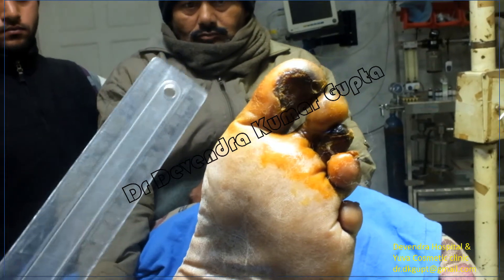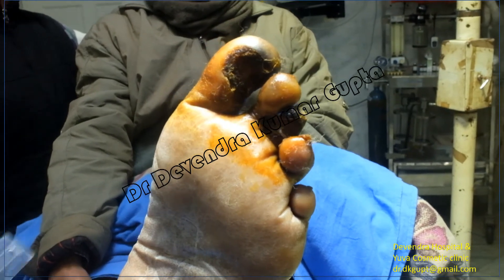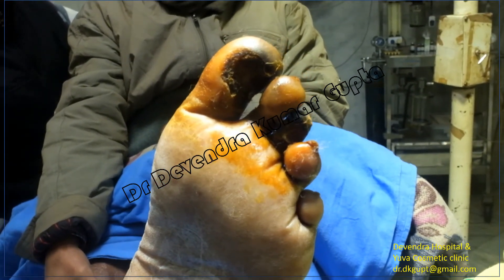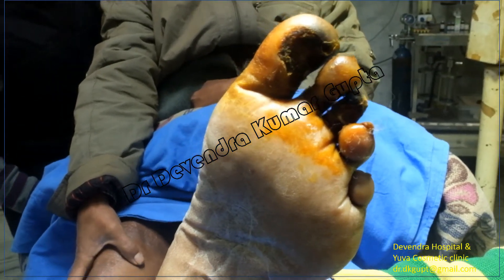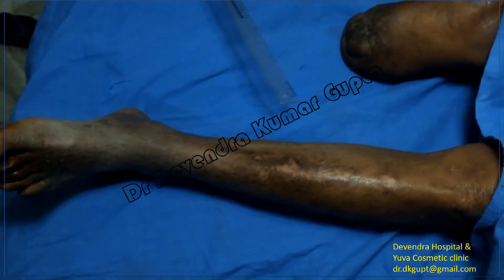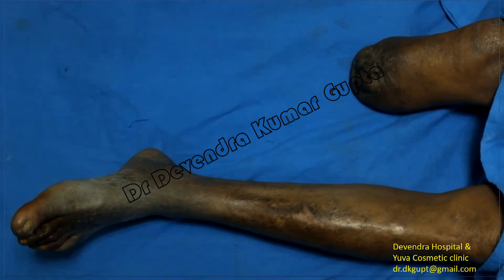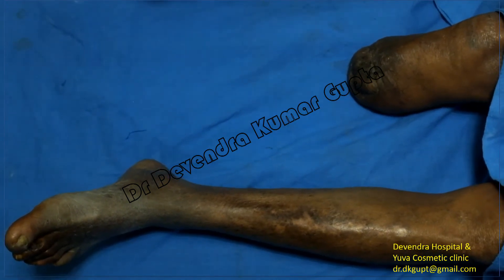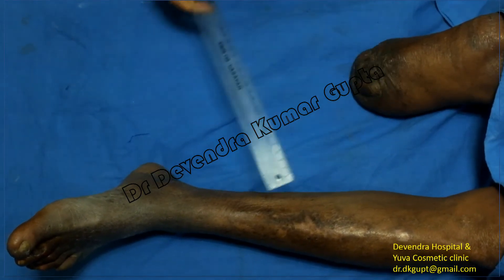Revascularization of Lower Limb -Three Neuronal Blocks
Revascularization for chronic critical lower limb ischemia
Dr Devendra Kumar Gupta, Plastic & Cosmetic Surgeon
55, Prabhat Nagar Bareilly-243001 Devendra Hospital
55 Prabhat Nagar Bareilly, UP